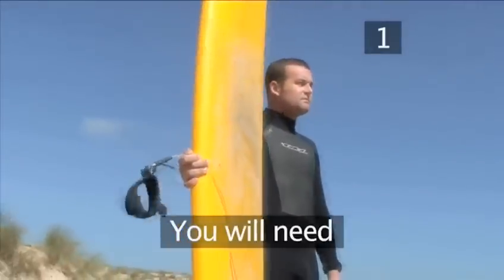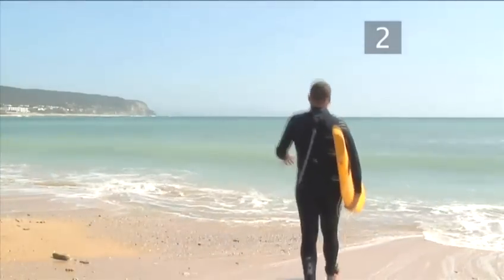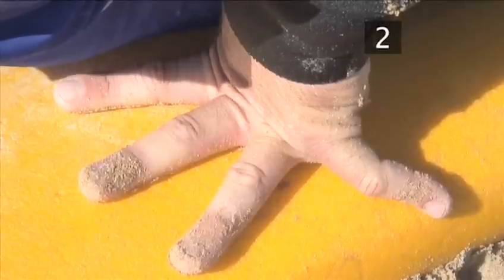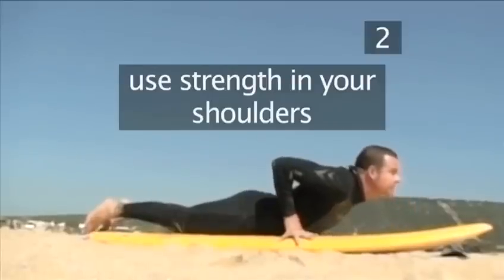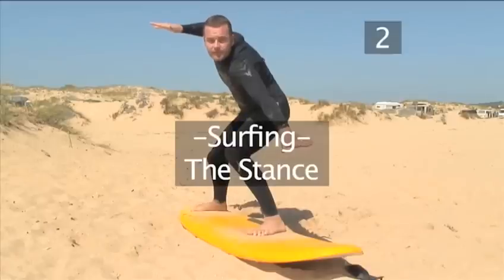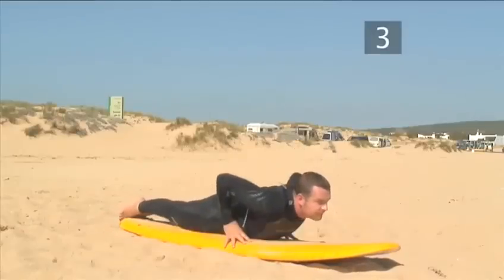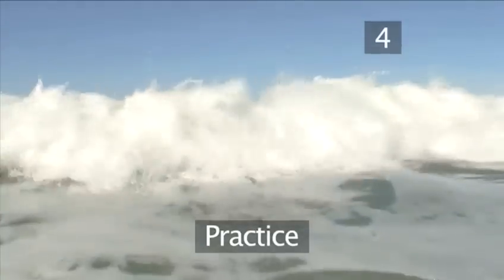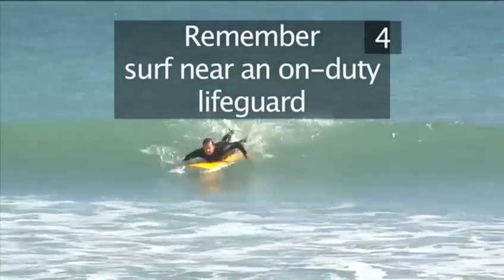How To Balance While Surfing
Watch How To Balance While Surfing from the pioneers of how to videos. This advice video will give you helpful instructions to make sure you get good at surfing.